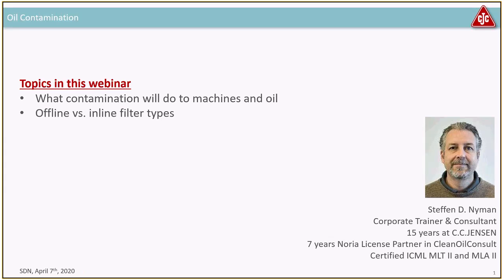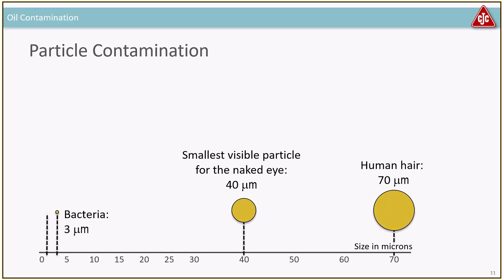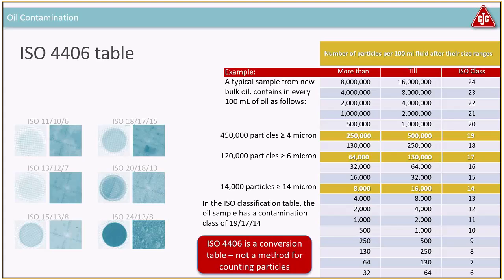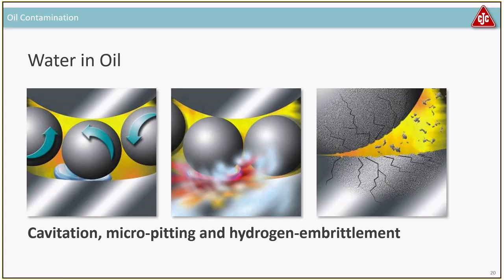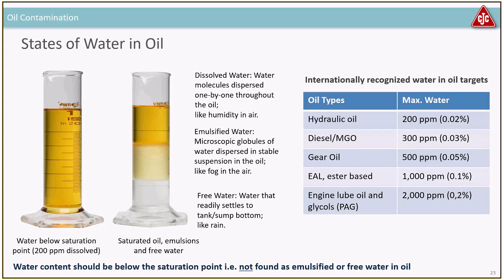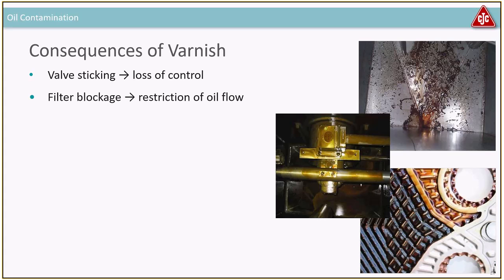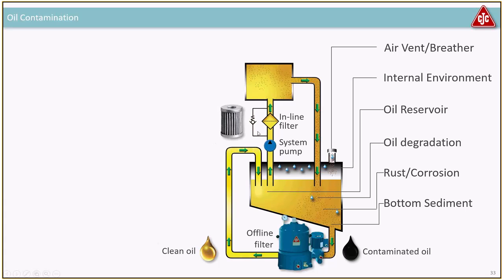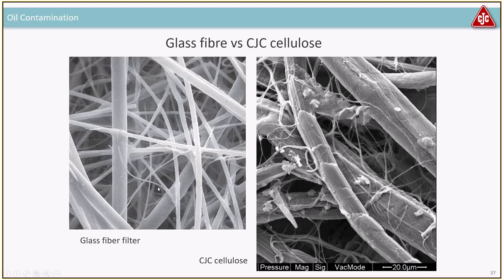Oil Contamination and filtration, Webinar recorded CCJENSEN, April 7, 2020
The topics will include:
• Relation between clean oil and machine reliability
• What contamination will do to machines and oil
• Offline vs. inline filter types (pleated vs. depth filter media)